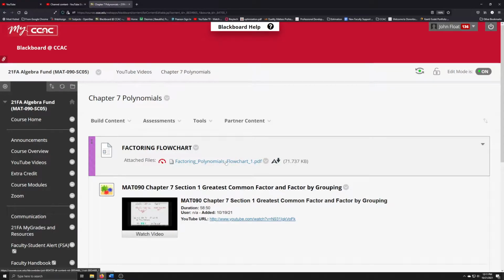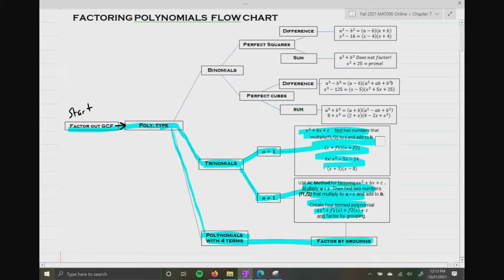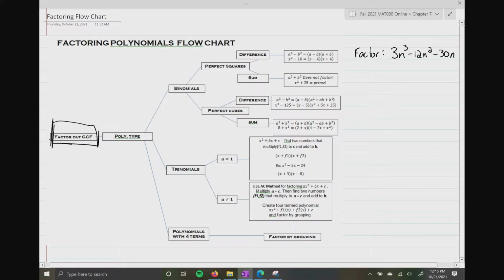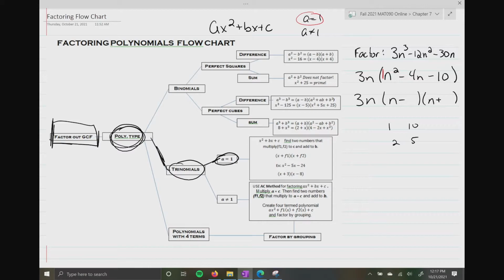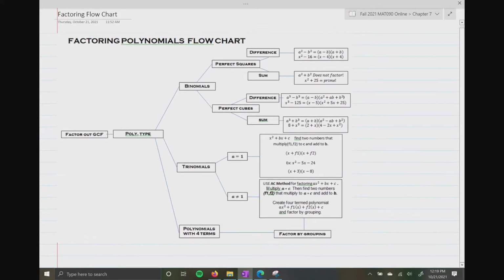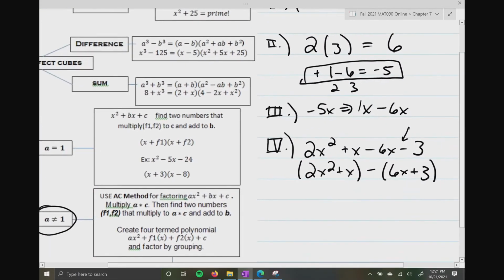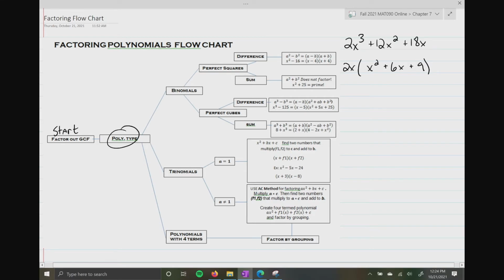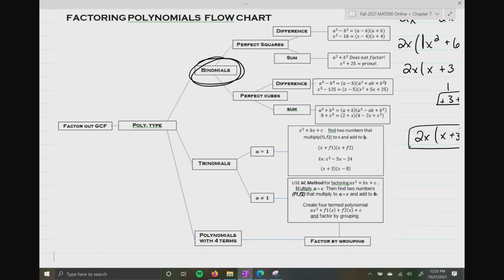MAT090 Factoring Flowchart